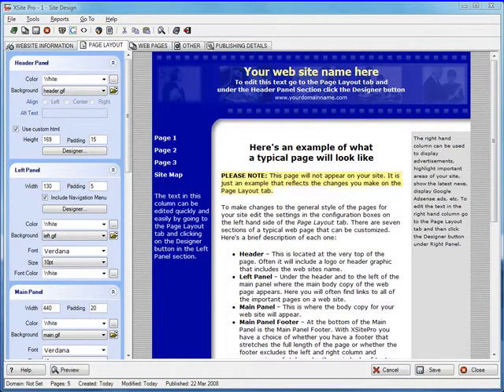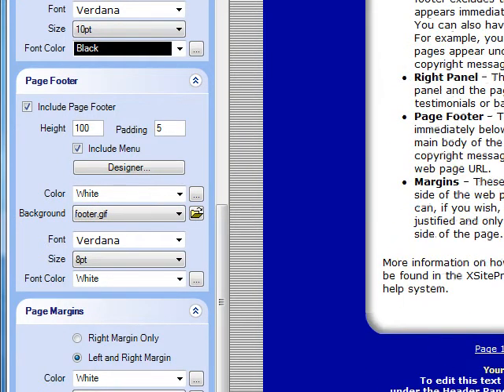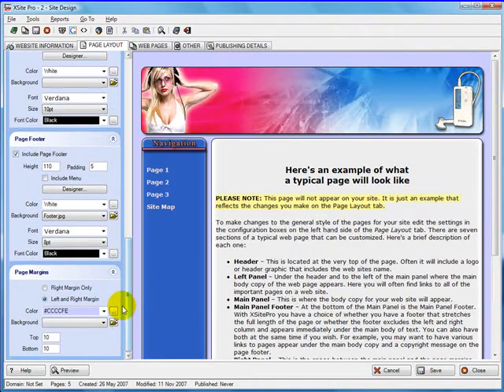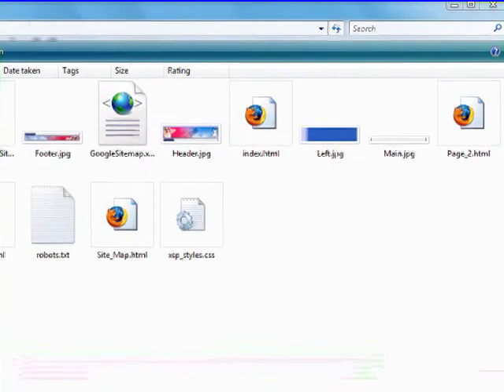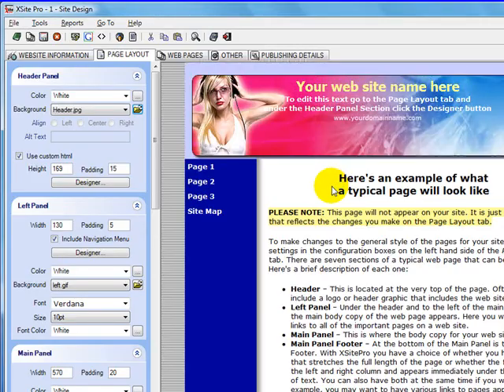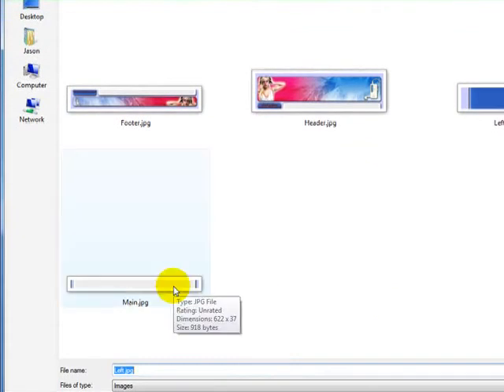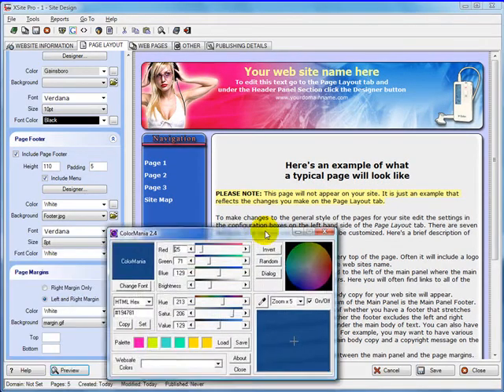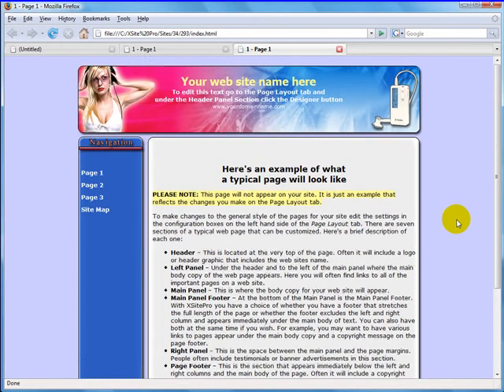XSitePro Template Conversion - Changing Templates In XSitePro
- Demonstration using XSitePro to change an existing XSitePro website template with a new XSitePro template.